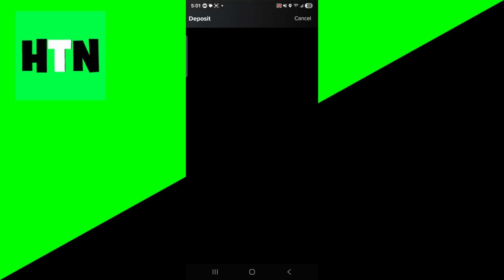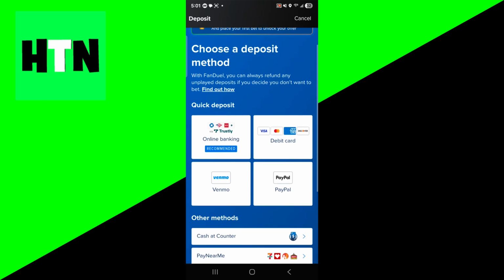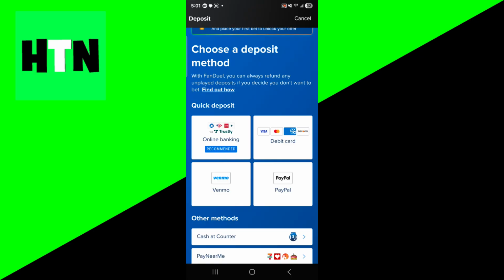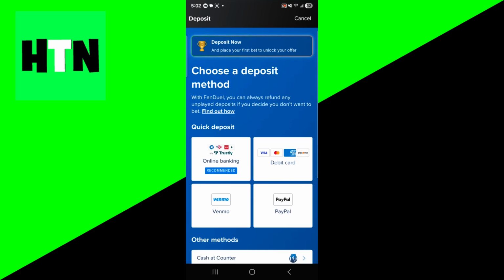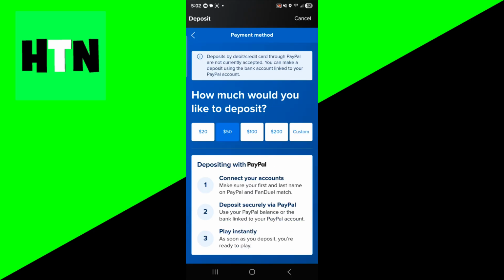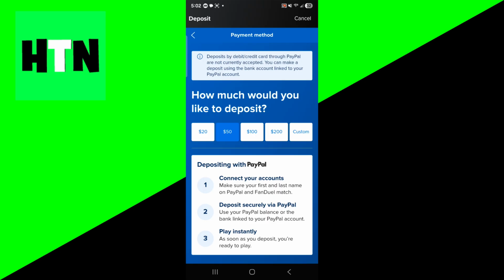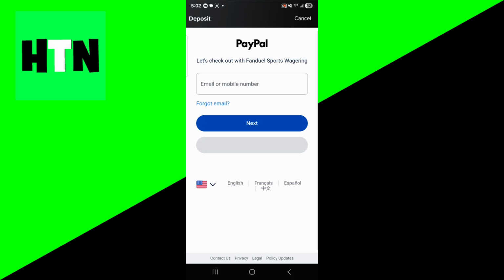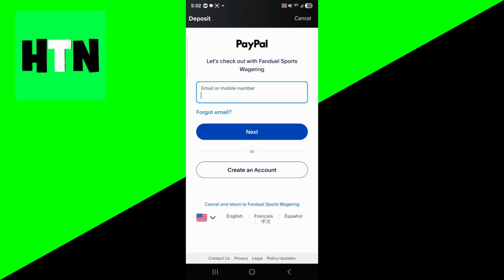How To Deposit Funds To FanDuel! - Tutorial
Learn How To Deposit Funds To FanDuel with this easy step-by-step tutorial! In this video, I'll show you exactly how to add money to your FanDuel account using the available payment methods so you can start using the platform quickly and securely.

Whether you're new to FanDuel or funding your account for the first time, this guide walks you through the deposit process from start to finish.